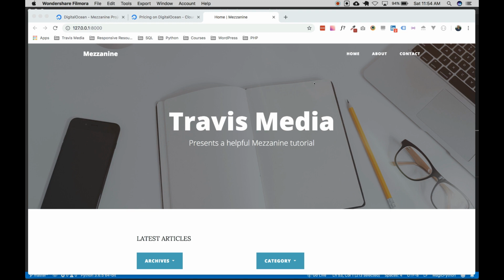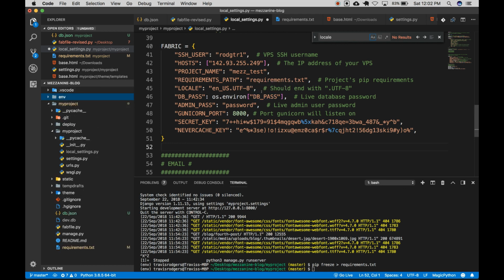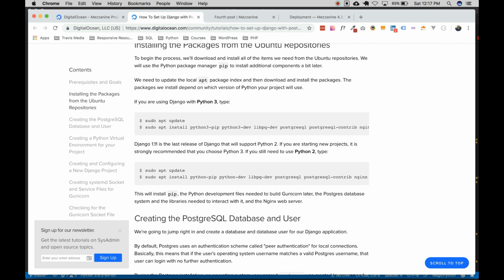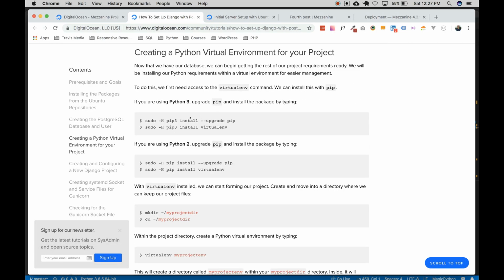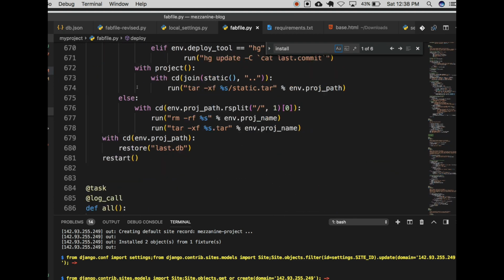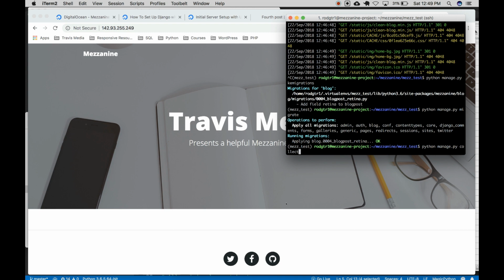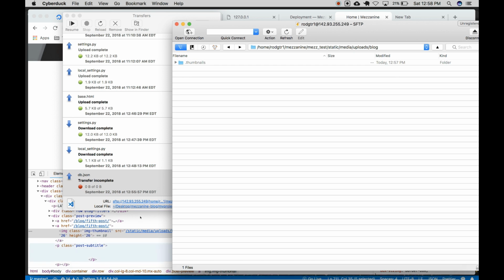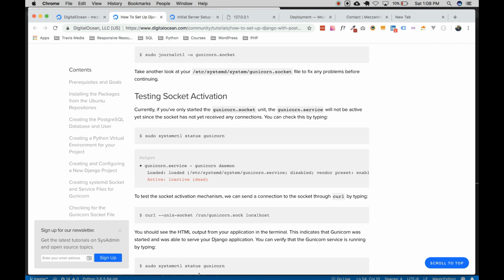Deploying a Mezzanine project to Digital Ocean - Complete Walkthrough 2018 - Python 3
A complete walkthrough on how to deploy a Mezzanine project to Digital Ocean using Fabric and Python 3.

This video provides a complete walkthrough on how to deploy a Mezzanine project to Digital Ocean and includes:
- A detailed look at Fabric
- A walkthrough of the Fabfile.py
- How to deploy with Python 3
- How to migrate your database
- How to troubleshoot on Digital Ocean via FTP

for more resources on web development, freelancing, and conquering life in general.